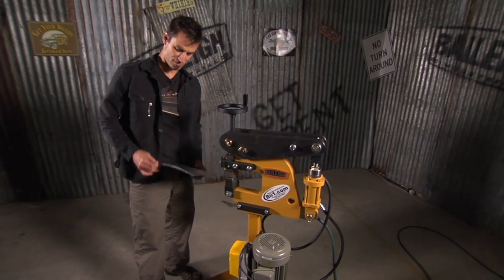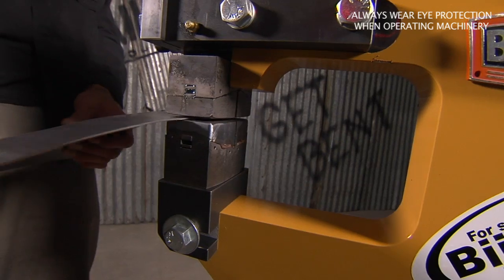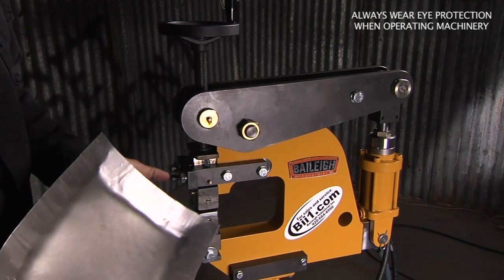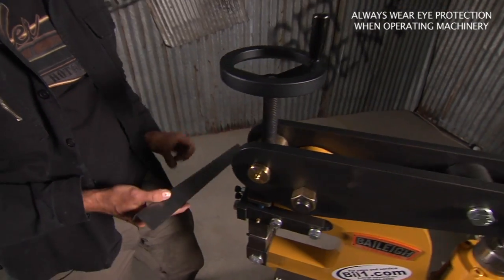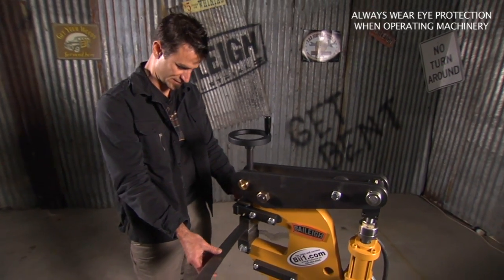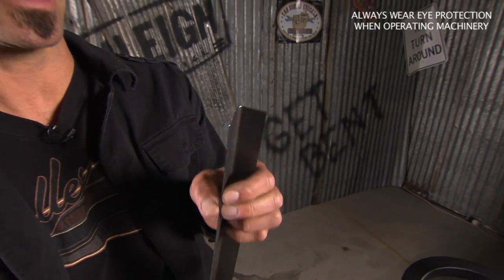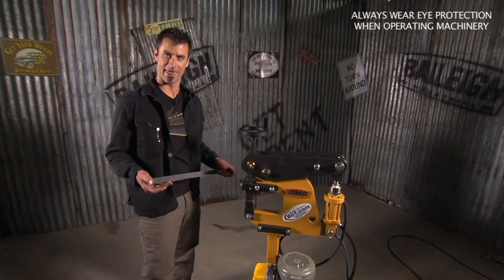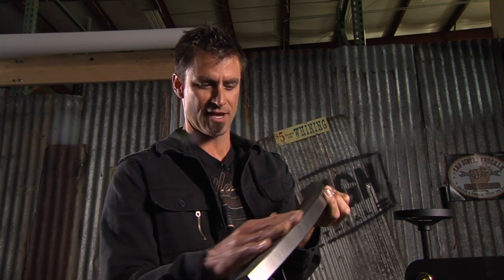Baileigh Industrial MSS-14H Shrinker Stretcher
The Baileigh Industrial MSS-14H sheet metal shrinker stretcher is made in the USA from solid plate steel and has a deep 6" throat.  It comes standard with two sets of jaws, one for shrinking and one for stretching.  This is a hydraulic/pneumatic operated machine which is controlled by a foot pedal allowing for hands free operation. The MSS-14H has a mild steel capacity of 14 gauge and an aluminum capacity of 12 gauge, making it one of  the most unique shrinker stretchers on the market today.